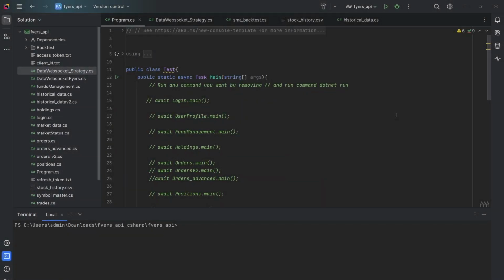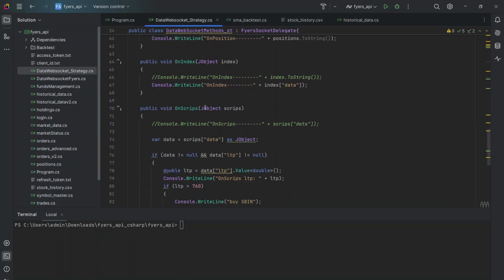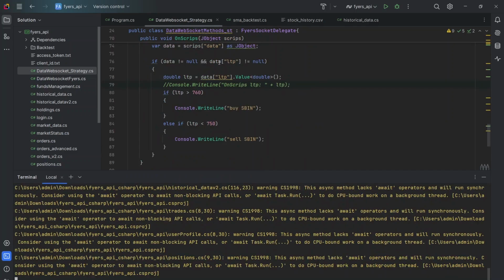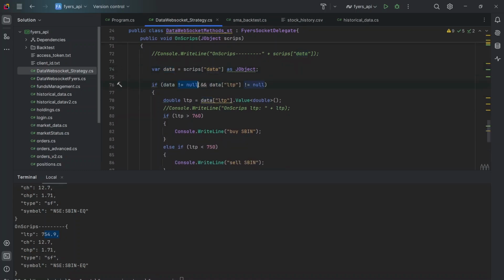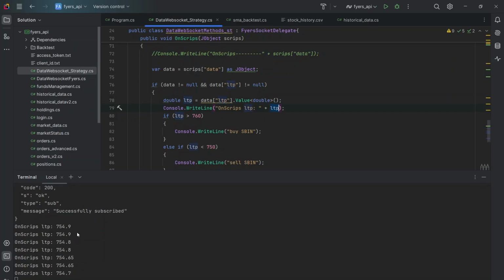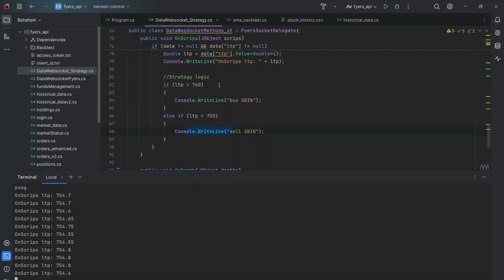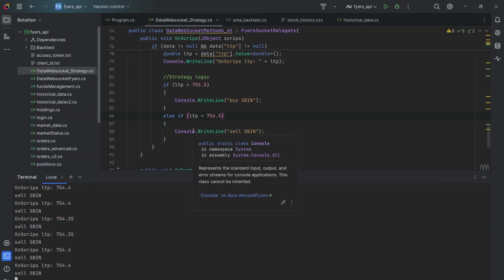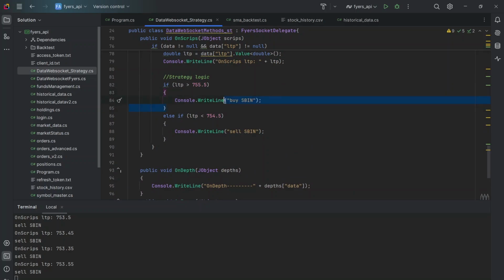11. Live algo strategy | FYERS API - C#